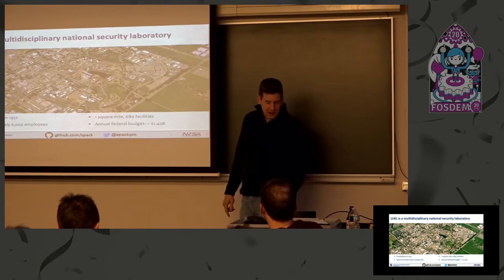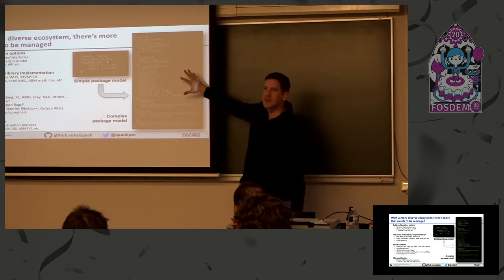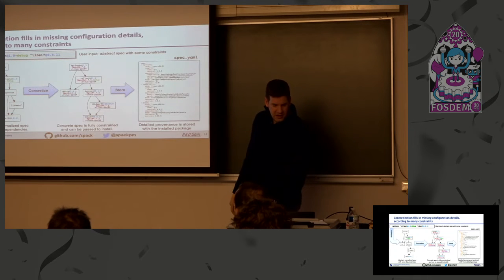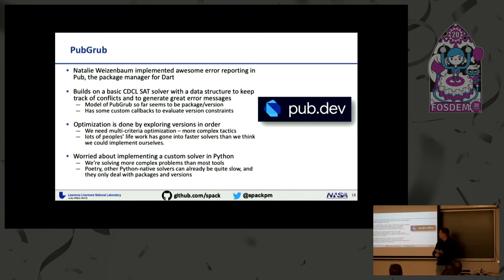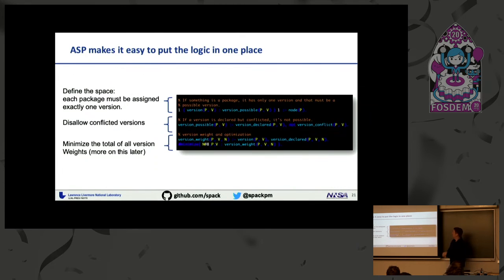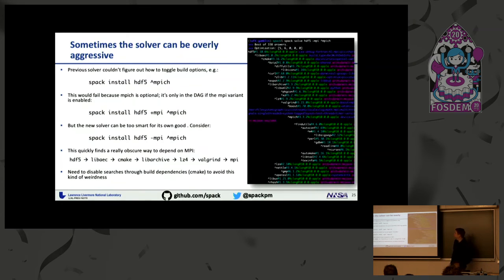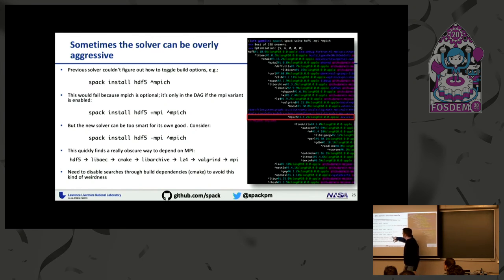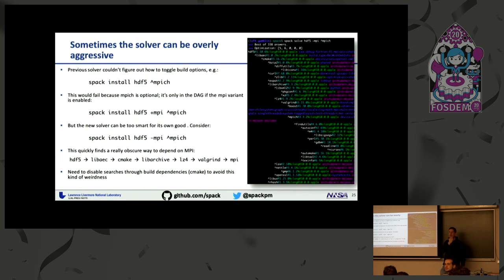Spack's new Concretizer Dependency solving is more than just SAT!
by Todd Gamblin

Dependency resolution is deceptively complex; simply selecting a set of compatible versions for an arbitrary network of dependencies is NP-hard.  Much effort has been spent on this problem for modern single-language ecosystems, but many of these ecosystems rely on natively compiled libraries, and dependency mangers often fail at managing the additional complexities that native libraries entail.  Further, dependency resolution has traditionally been modeled as a SAT problem, where the package manager should find ❮em❯any❮/em❯ workable solution to satisfy package constraints.  However, ❮em❯any❮/em❯ solution may not be good enough.  Users want the most tested, most optimized, or most secure configuration, and this is a SAT problem coupled with complex optimization.

Spack is a package/dependency manager rapidly gaining popularity in High Performance Computing (HPC) that aims to address many of the complexities of native, multi-language, cross-platform dependency management.  Spack has recently been reworked to use Answer Set Programming (ASP), a declarative logic programming paradigm that also provides sophisticated facilities for optimization.  This talk will cover how we’ve been able to model the compiler toolchain, ISA, build options, ABI, and other constraints on native libraries. We’ll also talk about how ASP has been a useful tool for finding ❮em❯optimized❮/em❯ dependency configurations.  This work can be used to improve dependency resolvers in general — so that they can prefer more secure or tested configurations instead of simply selecting the most recent workable versions.
Expected prior knowledge / intended audience:
Audience should have basic knowledge of build systems and compiled languages, but we'll explain this up front with some brief background. The talk is aimed broadly -- for users, developers, packagers, researchers, package manager implementors, and HPC administrators.

Room: UD2.119
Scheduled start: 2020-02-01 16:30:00